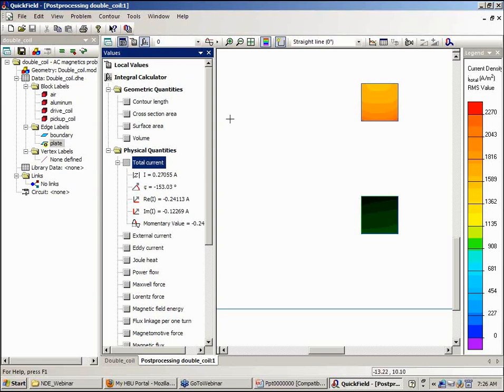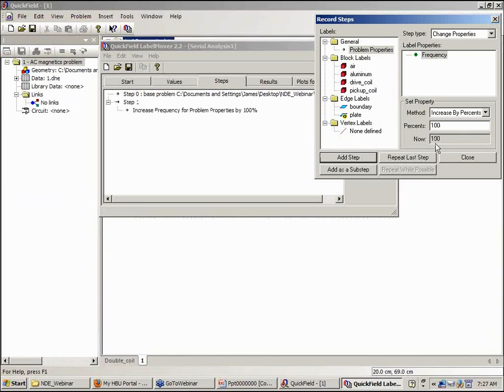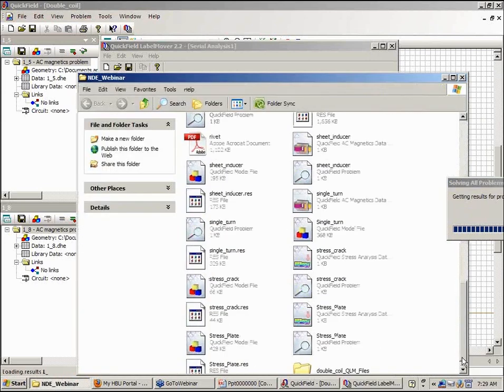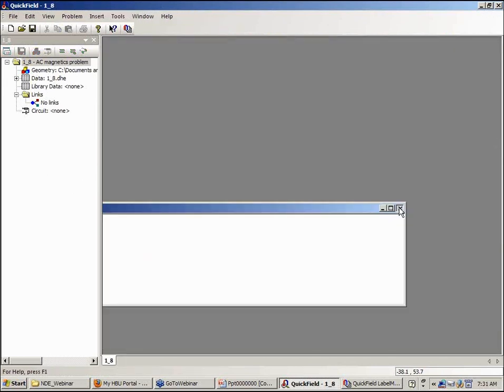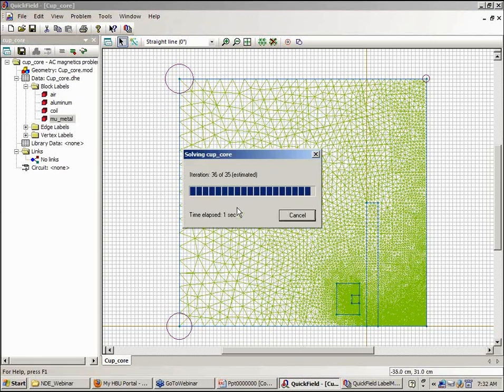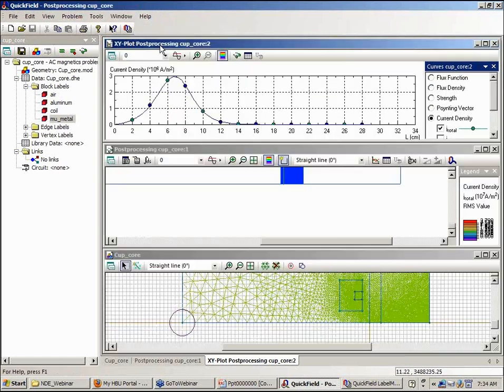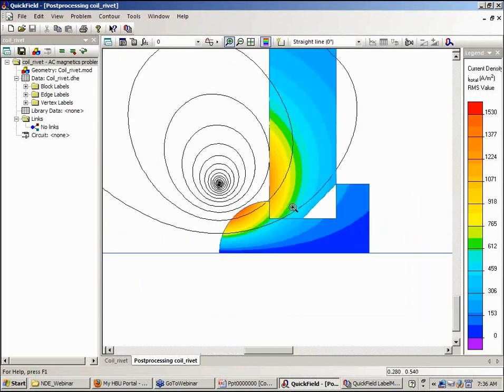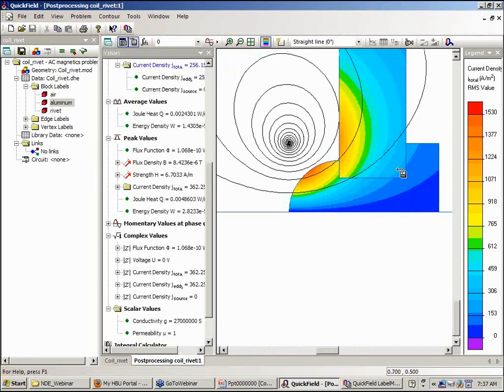QuickField Webinar: NDT Simulations: Part 3/5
Nondestructive testing simulations with QuickField.

Dr. James Claycomb who recently spoke about QuickField analysis for Superconductors, will continue his series of presentations by this new webinar about non-destructive evaluation simulations using QuickField software.

During this one-hour event, Professor Claycomb will show and speak about eddy current NDE, SQUID-based NDE systems, stress analysis near fatigue cracks and NDE using remnant magnetization and simulation of pipe inspection.